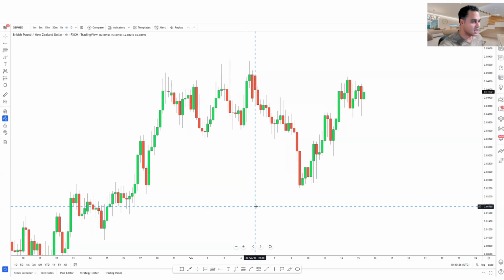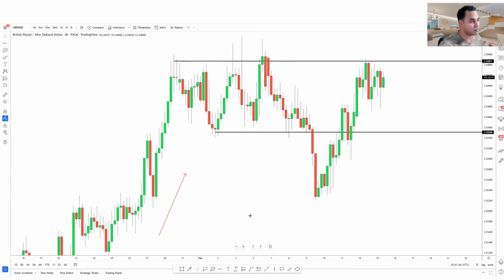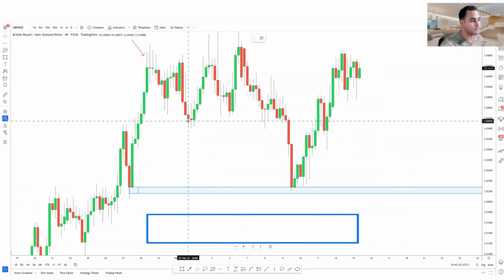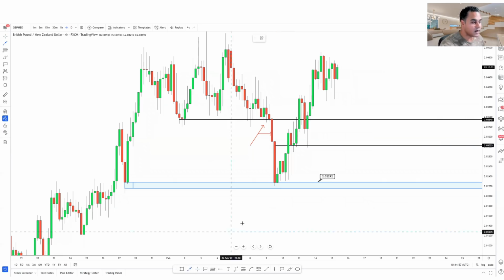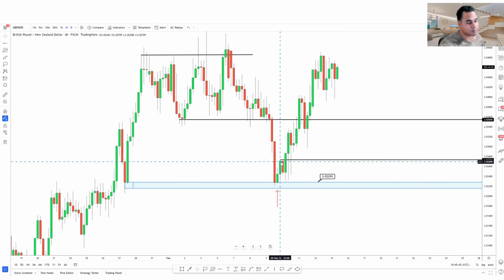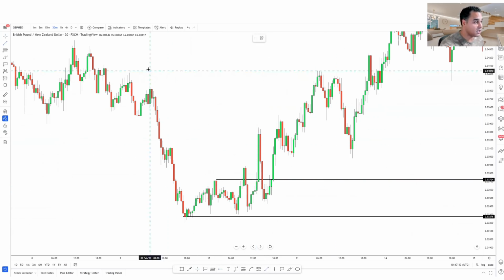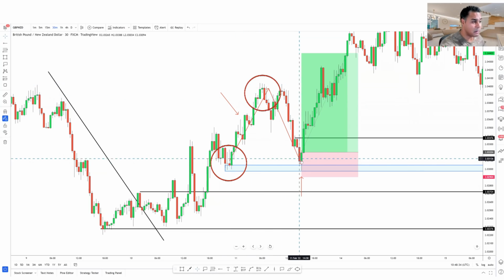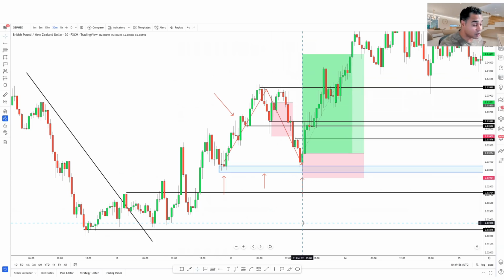Simple Trend Trading Techniques to Increase Your Winning Odds